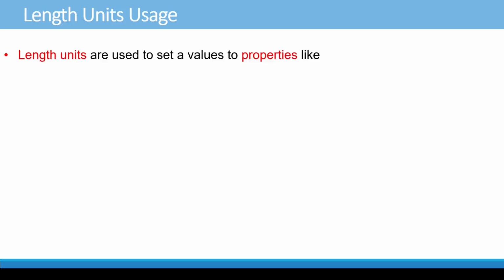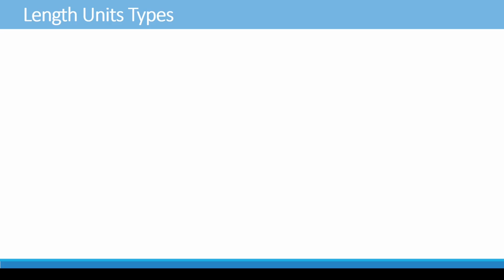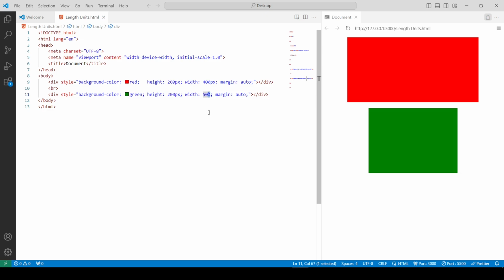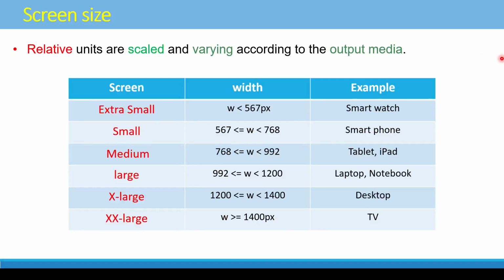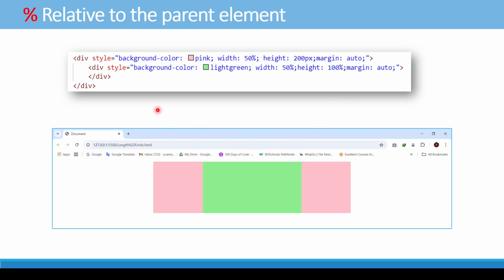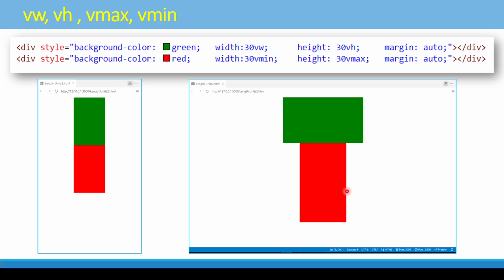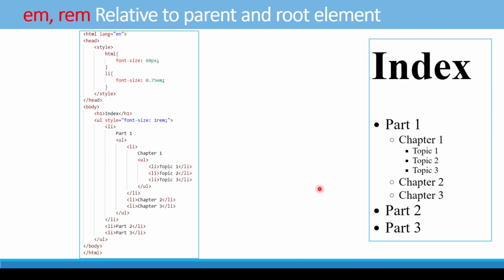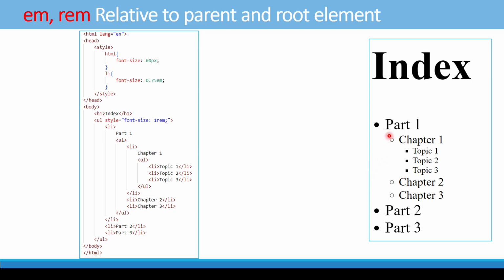Length Units in CSS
Explain in Details the length Units in CSS.